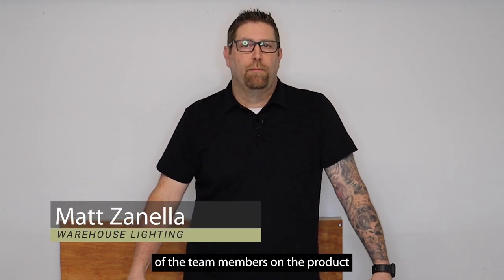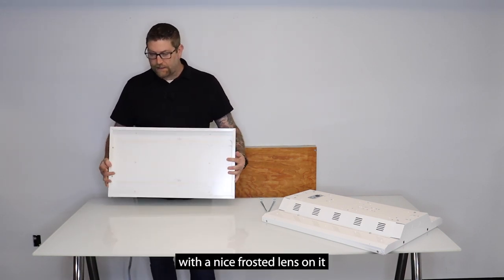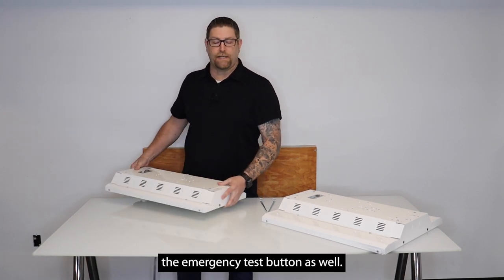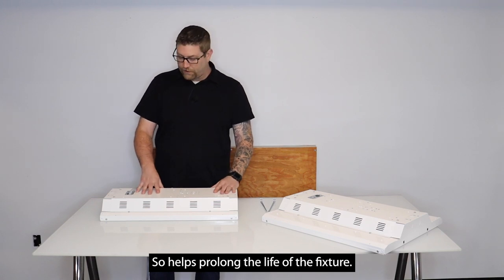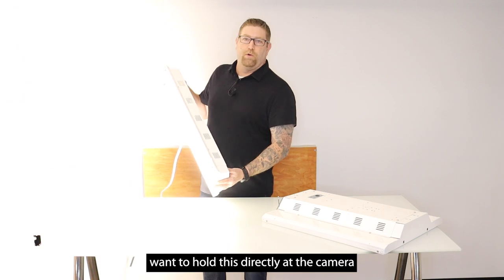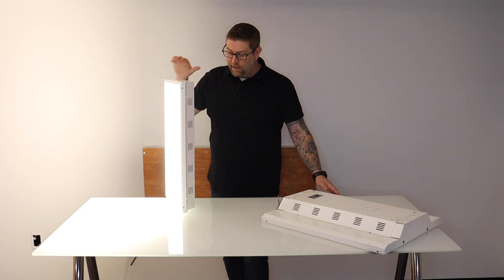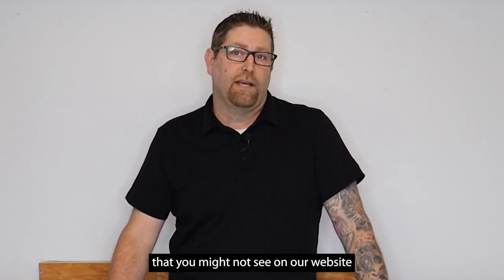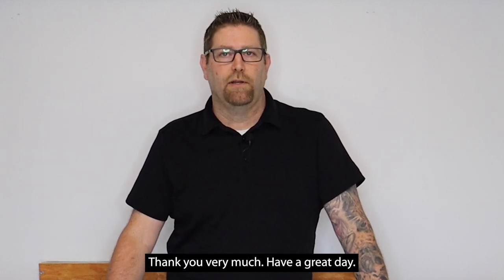Warelight Compact LED Suspended High Bay Lights - Product Overview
Want LED warehouse lighting that’s easy to install because it’s not bulky and heavy? In our latest video, Warehouse Lighting’s Matt Zanella introduces you to the Compact LED Suspended High Bay Light. It comes in a small package but packs a big punch in terms of lumen output. The LED high bay light includes V-clips for easy hanging, knockouts for conduit installations, and a vented housing to help keep components cool for maximum longevity. This LED downlight is available in a size and wattage optimized for 18’ to 20’ ceilings. It’s also available in a larger size, higher wattage version optimized for ceilings as high as 35’ or 40’.